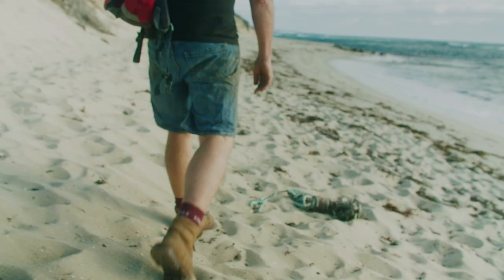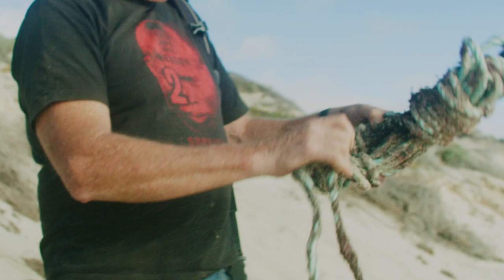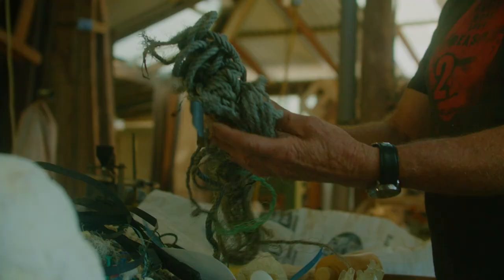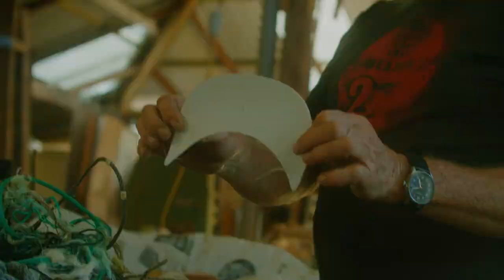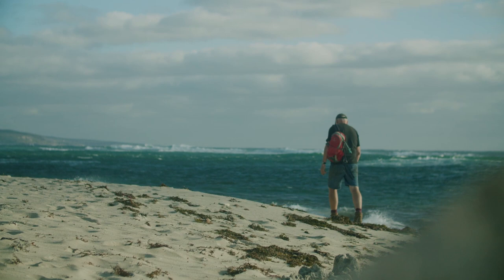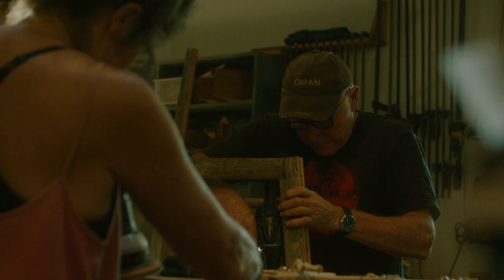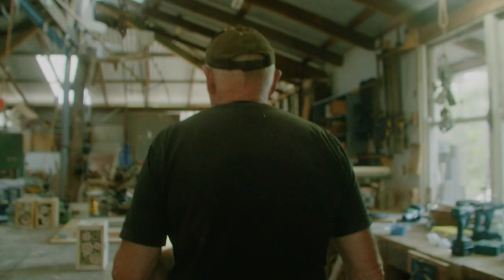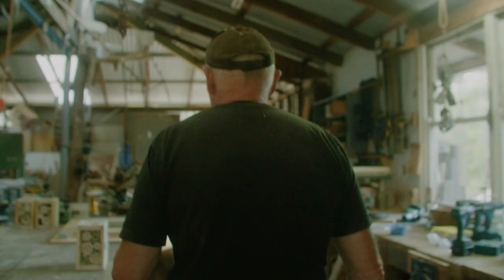Turning Margaret River beach trash into treasured artworks | ABC Australia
Artist Ian Thwaites spends his weekends combing the beaches of Western Australia in search of creative inspiration.

The coastline in his local Margaret River is renowned for its stunning beaches – masses of tourists flock there each year seeking a slice of the untouched seaside.

But he’s not there for the famous, pristine coastline, rather for the washed-up rubbish that he collects on his walks.

"I use materials that I find in the environment… we use driftwood, get plastic from the beach and do all sorts of arty, constructive works out of those materials."

"Really it's value adding to something, whether it be a fallen tree, a piece of driftwood, or some plastic off the beach."